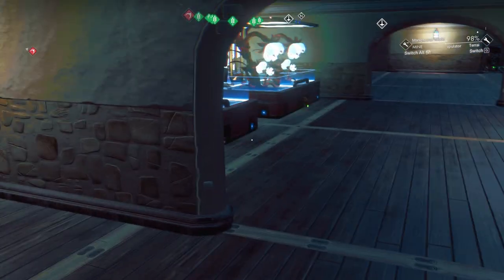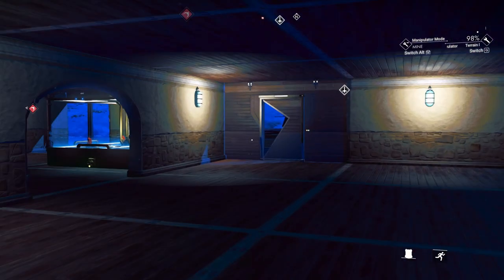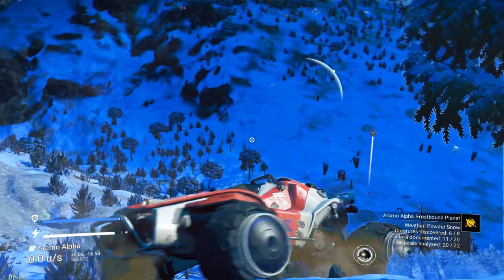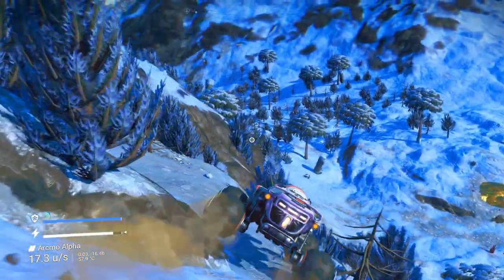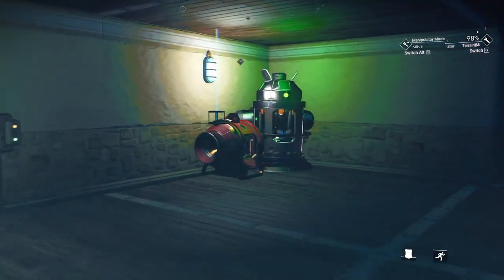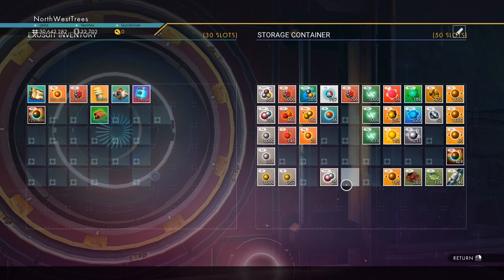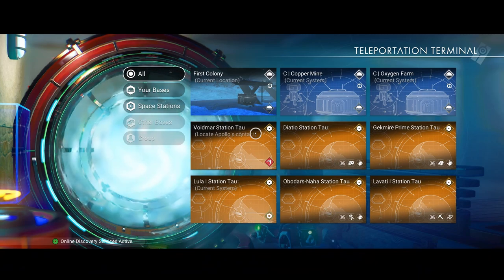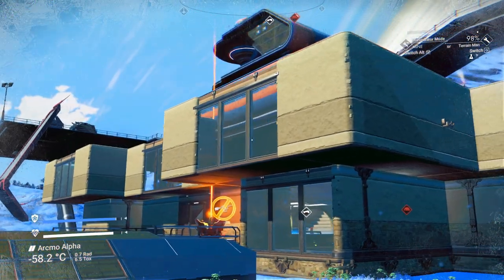BUILDING A Second FLOOR | Void Explorers | Se1 Ep23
Welcome back to another No Man's Sky episode! Today we worked on building the oxygen mine and then we did some missions which required us to work on our base a bit more. We started to work on a second floor for our base which I came up with a modern design style.

💬 SERIES
► Season: 1
► Episode: 23

📌 CHAPTERS
0:00 - Channel Intro
0:07 - Farming Items
3:06 - Getting Mine Components
6:22 - Making A Entrance
9:20 - Flaying to the quest!
10:49 - Construction Terminal
13:48 - Science Terminal
16:01 - Second Floor
17:41 - More videos and series!

🔊 MUSIC & SOUNDS
► Voiceover/Narration
► Game Music and Sounds
► Intro
     Artist: NEFFEX
     Genre: Alternative & Punk
     Mood: Happy
     Released: 2022
► Timelapse 1
     Genre: Pop
     Mood: Bright
     Released: 2019
► Timelapse 2
     Genre: Cinematic
     Mood: Dark
     Released: 2019
► Timelapse 3
     Mood: Angry
     Released: 2020
► Outro
     Artist: NEFFEX
     Genre: Hip-Hop & Rap
     Mood: Happy
     Released: 2022